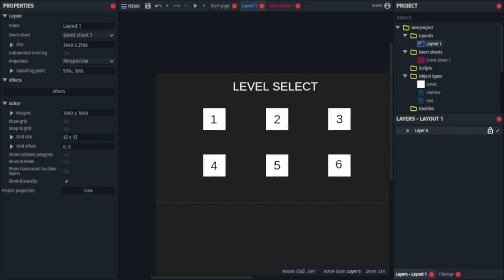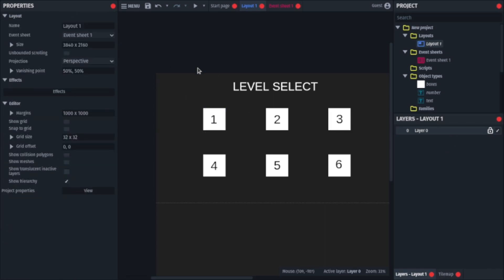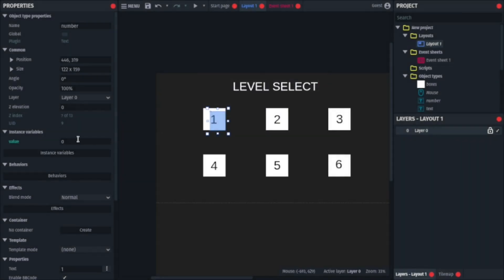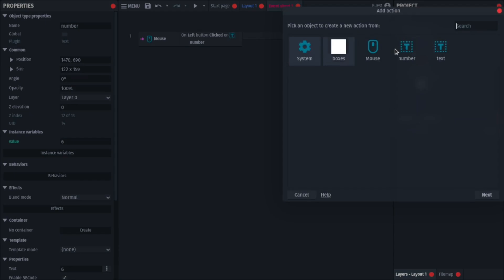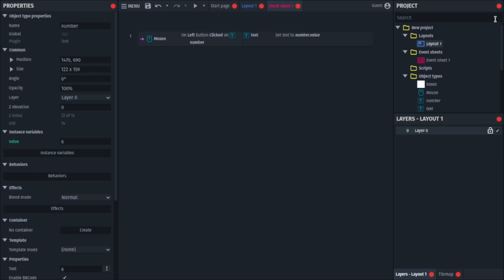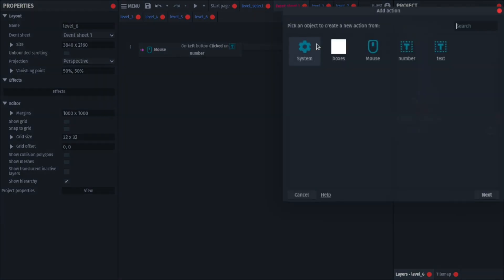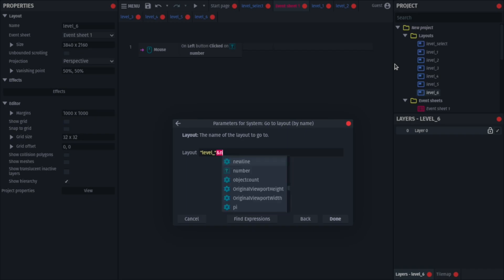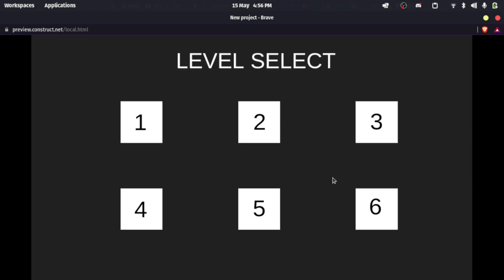Add a Level Select To Your Game In Construct 3!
Hey, all! It's been a while since my last upload. I got a bit busy, lol. Well, I also ran out of video ideas too. But I think I've gathered some ideas and hope to upload weekly. Anyways, today I'll be showing you how to add a level select system to your game, it's pretty east but I thought of putting it out there.

(EgVenture is cancelled :( I lost all of the game files. I'm really sad but there's not much that can be done, I may look into re-making it though.)